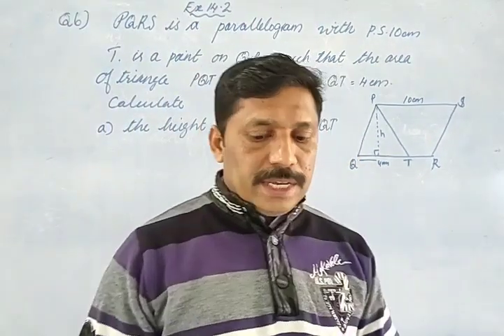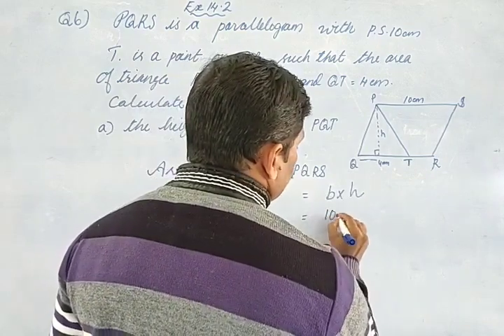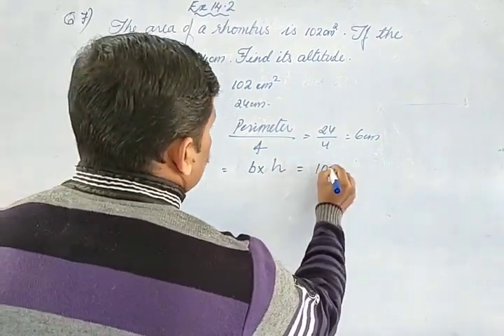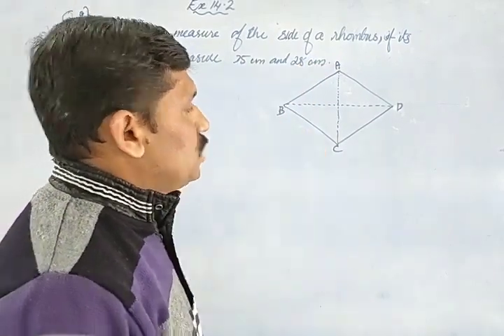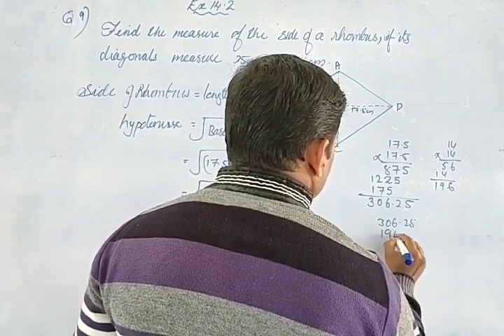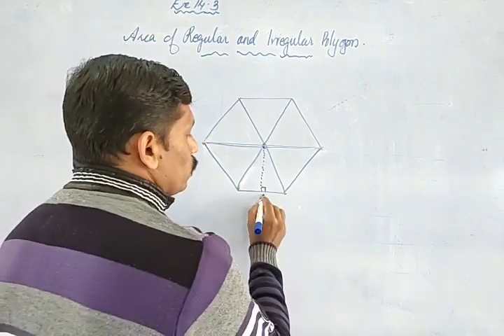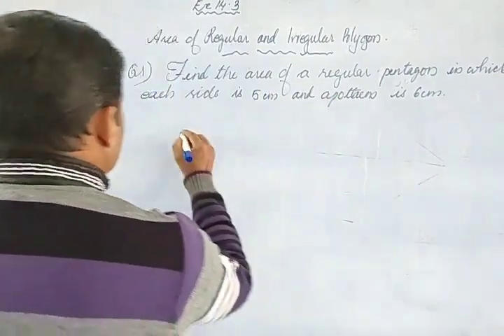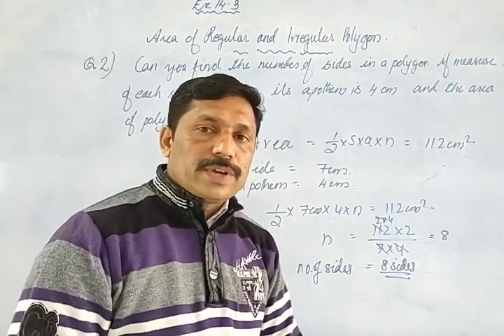Class8|| Maths||Chapter14|| ex 14.2 &14.3